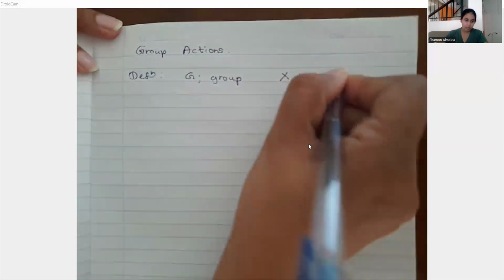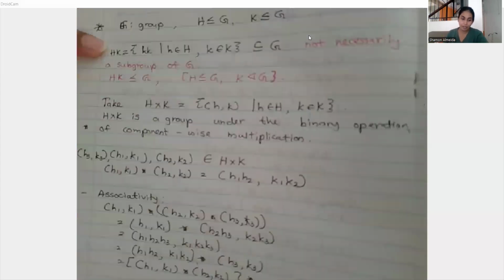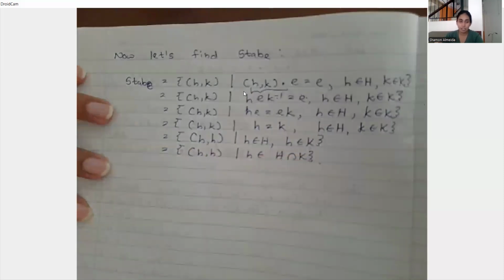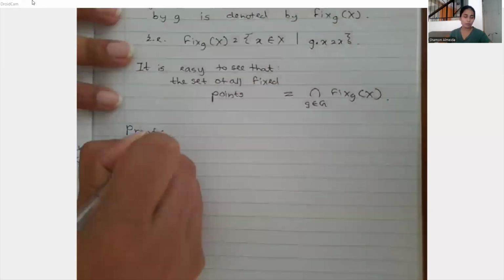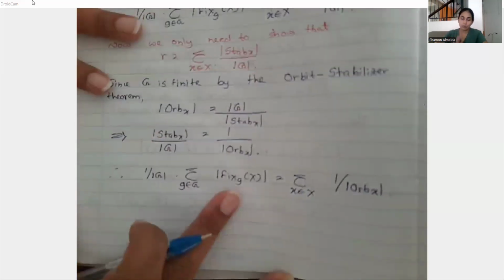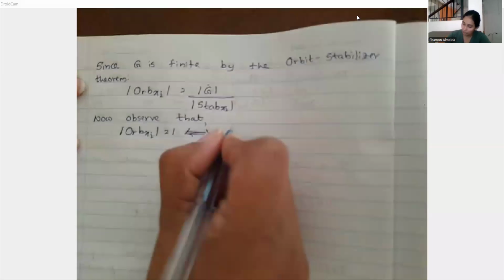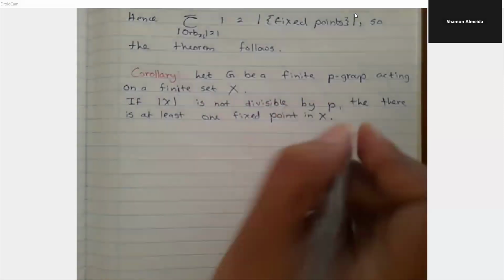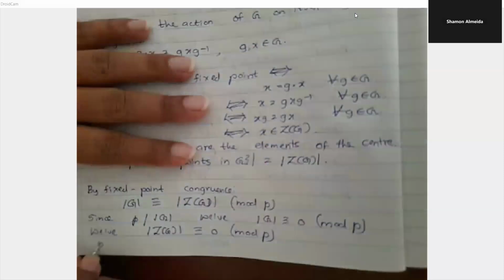Abstract Algebra | Lesson 12